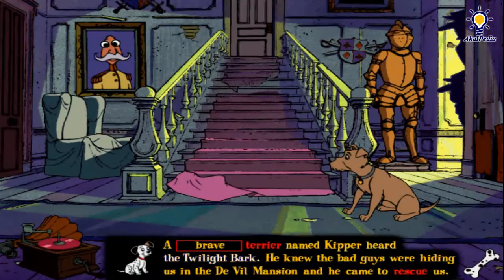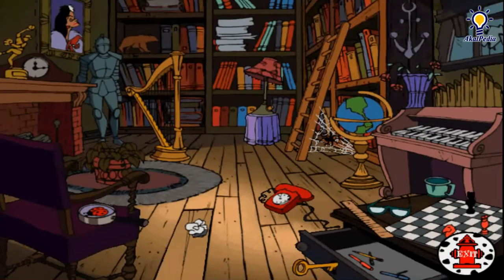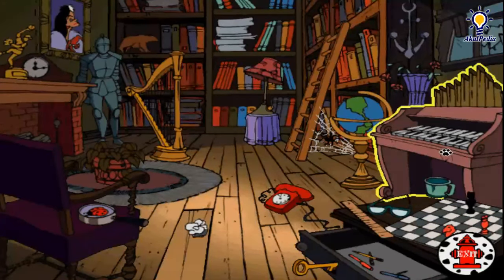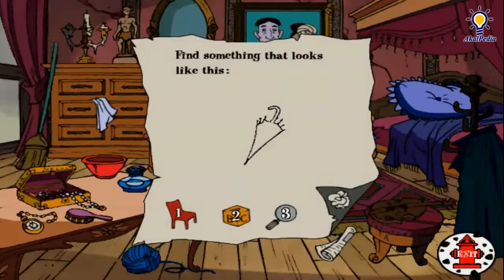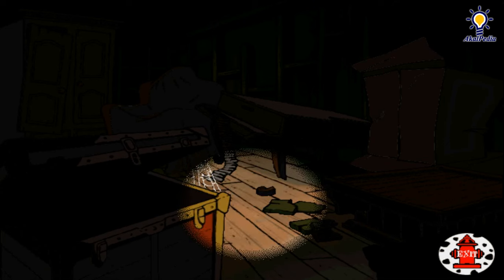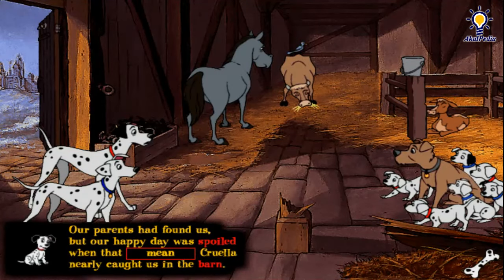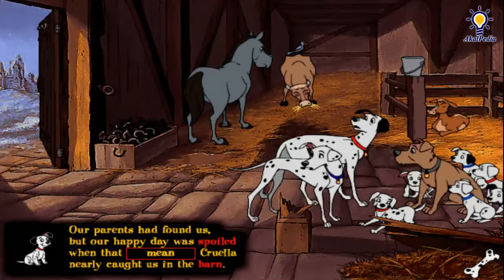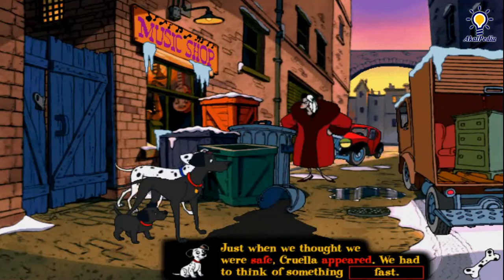Part 2 Disney's Animated Storybook: 101 Dalmatians - Musical - No Commentary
Gameplay Walkthrough FULL GAME [Game  Musical Disney's Animated Storybook for PC] - No Commentary

Spek PC :
AMD Ryzen 7 3750H with Radeon Vega Mobile Gfx 2.30 GHz/RAM 8 GB/Windows 11 Pro 64bit

This gameplay video features no commentary.

Welcome to my playthrough of Disney's Animated Storybook: 101 Dalmatians!

This game had a lot more activities than some of the other Animated Storybook games and the art for this game was really impressive. I had never played this game as a kid so this was my first playthrough of it. I think I would have had a lot of fun playing this game as a kid.